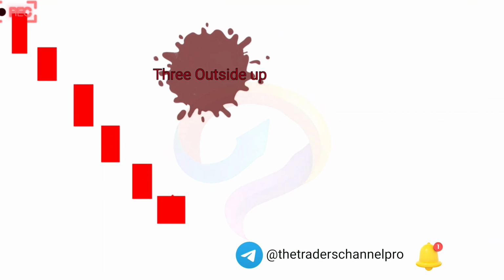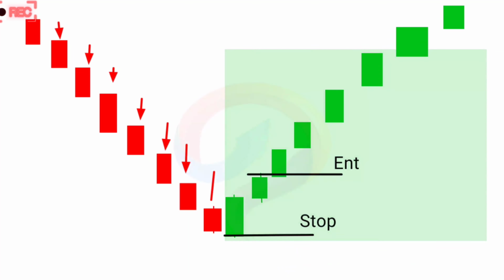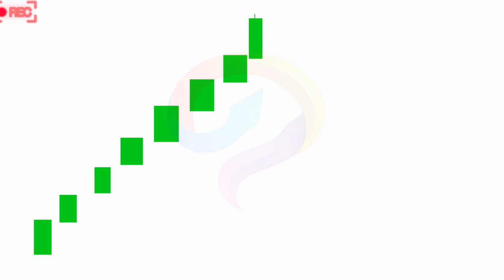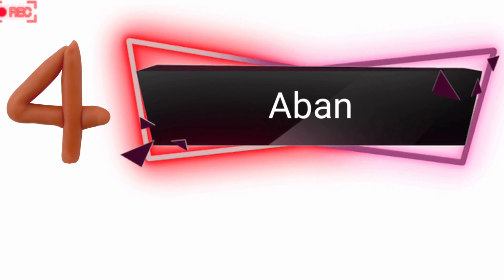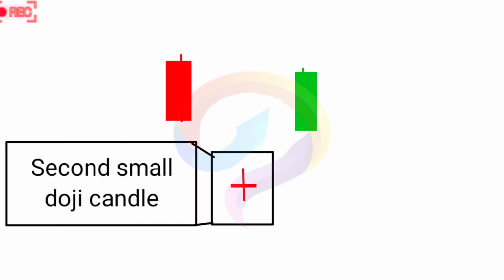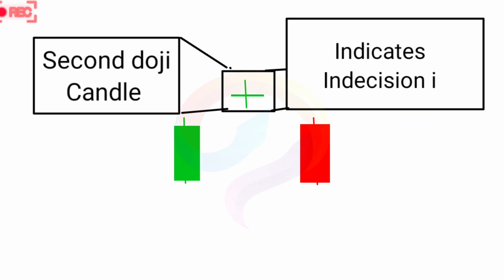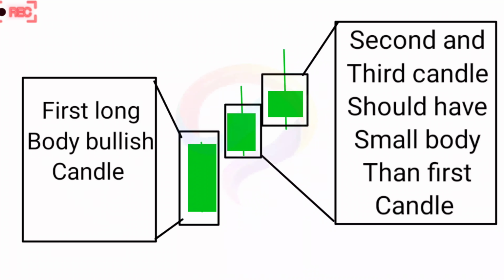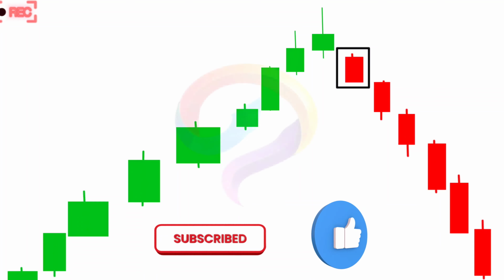Discover the Top 5 Candlestick Patterns for Winning Trades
In the world of trading, there are countless technical analysis tools available to help traders make informed decisions. One such tool is candlestick patterns. In this video, we'll explore five important candlestick patterns that every trader should know: the Advance Block, Two Black Crows, Abandoned Baby, Outside Down, and Outside Up patterns.

The Advance Block pattern is a bearish pattern that signals a potential reversal of an uptrend. It consists of three upward candlesticks with increasingly smaller real bodies, indicating that buyers are losing strength and sellers may be starting to take control.

The Two Black Crows pattern is a bearish reversal pattern that occurs after a strong uptrend. It consists of two long red candles with no or very small shadows, indicating a strong selling pressure.

The Abandoned Baby pattern is a rare and powerful reversal pattern. It consists of a doji candlestick, a gap, and a candlestick with a real body opposite in color to the first candlestick. It signals a potential reversal of an uptrend or downtrend, depending on the direction of the gap.

The Outside Down pattern is a bearish pattern that occurs after an uptrend. It consists of a white candlestick followed by a black candlestick that opens higher than the previous day's high and closes lower than the previous day's low, indicating a shift in market sentiment.

The Outside Up pattern is a bullish pattern that occurs after a downtrend. It consists of a black candlestick followed by a white candlestick that opens lower than the previous day's low and closes higher than the previous day's high, indicating a shift in market sentiment.

By recognizing and understanding these candlestick patterns, traders can better anticipate potential price movements and make informed trading decisions. So, join us in this informative video to learn how to identify and interpret these important candlestick patterns, and add them to your trading arsenal.
🚀Create account and join our telegram channel for free access 👇
🚀Contact link available in telegram channel.

In this video, we will be discussing five important candlestick patterns in Forex trading that every trader should be familiar with. We will start by exploring the Three Outside Up and Three Outside Down candlestick patterns, which indicate a reversal in trend and can help you identify profitable trading opportunities.

Next, we will look at the Two Crows pattern and the Abandoned Baby pattern, which can be used to anticipate potential price reversals and help you stay ahead of the market.

Finally, we will cover the Advance Block pattern, which is a three-candlestick pattern that can provide insights into market psychology and signal a potential price reversal.

Whether you are a beginner or an experienced trader, understanding these candlestick patterns can help you improve your trading strategies and increase your chances of success in the Forex market.
Candlestick Patterns

Mastering Candlestick Patterns

Trading Strategies with Candlesticks

Essential Candlestick Patterns

Profitable Candlestick Patterns

Candlestick Charting Techniques

Powerful Candlestick Patterns

Learn Candlestick Patterns Fast

Trading with Candlestick Patterns

Profitable Candlestick Strategies

Candlestick Patterns Demystified

Candlestick Trading Secrets

Candlestick Trading Strategies for Beginners

Candlestick Analysis Techniques

Candlestick Charting for Forex Trading

Candlestick Trading Made Easy

Top Candlestick Patterns to Know

High-Probability Candlestick Patterns

Candlestick Patterns for Intraday Trading

Essential Candlestick Chart Patterns

Candlestick Charting for Stock Trading

Easy Candlestick Patterns

Candlestick Patterns That Work

Understanding Candlestick Patterns

Candlestick Patterns for Technical Analysis

Profitable Candlestick Patterns for Traders
Price swings
Price action trading
Trading volume
Market volatility
Market fluctuations
Chart analysis
Technical charts
Stock trading
Price action strategies
Market patterns
Price breakout